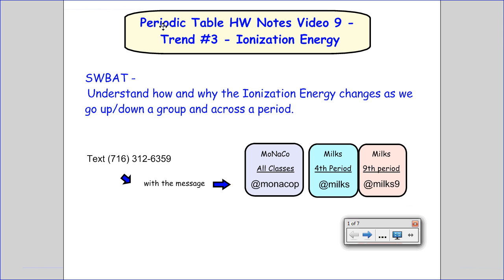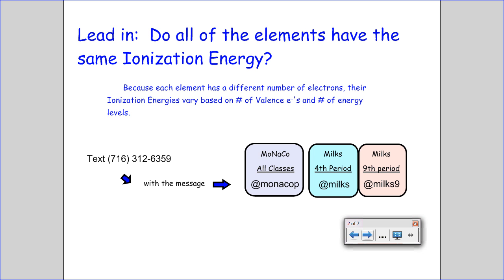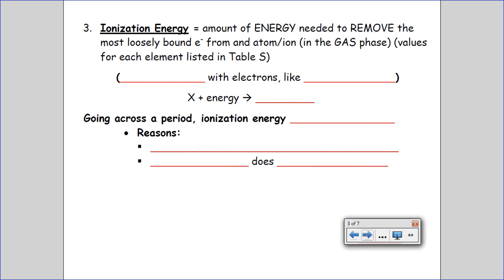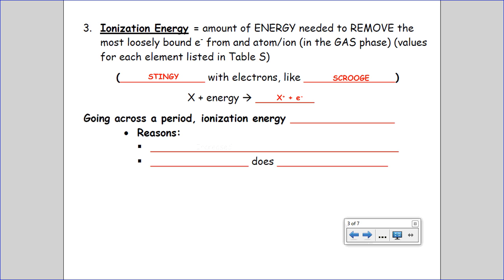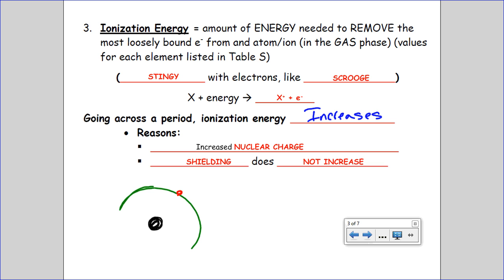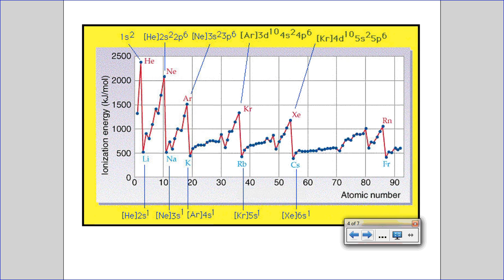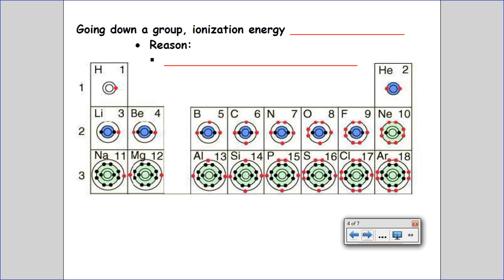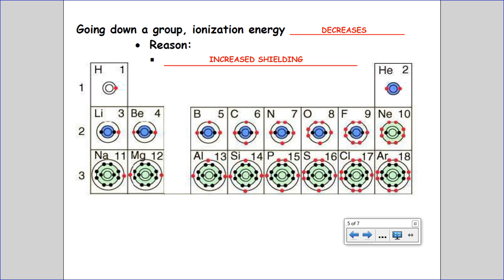MoNaCo - Periodic Table 09 - Trend in Ionization Energy